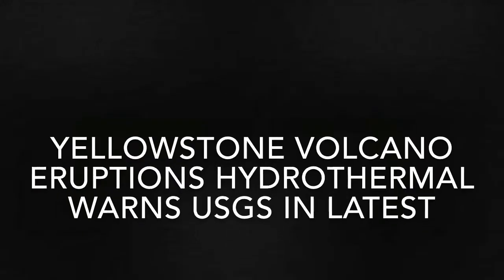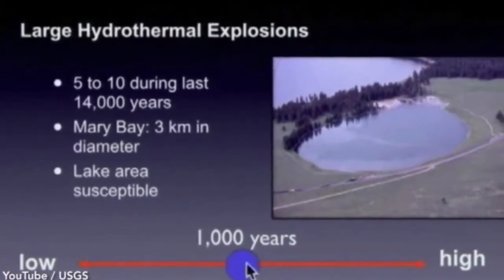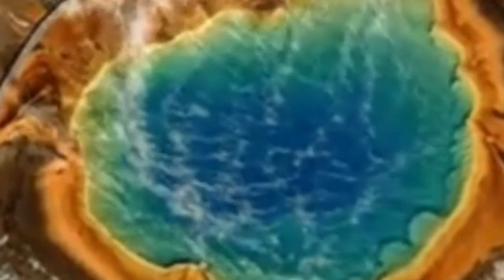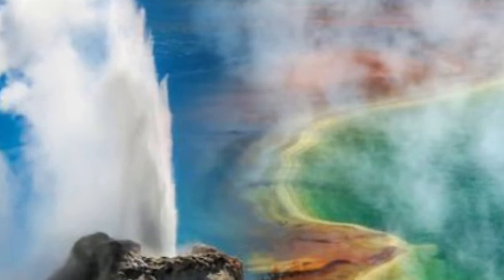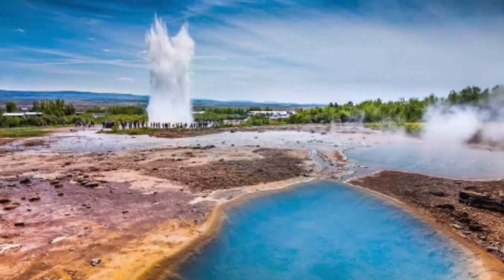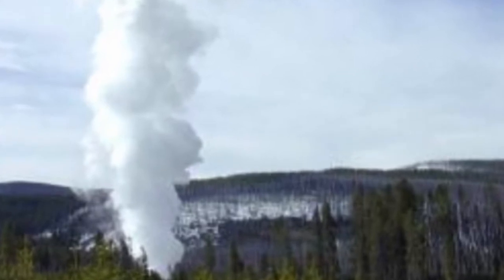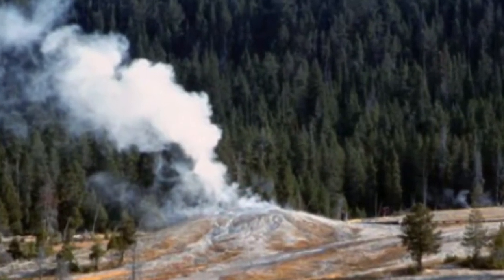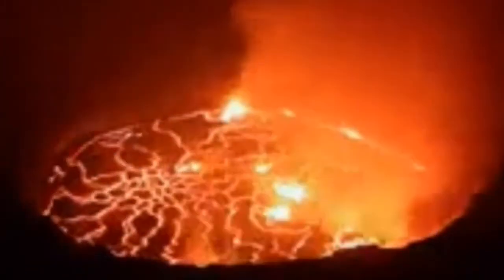Yellowstone volcano ERUPTIONS hydrothermal warns USGS in latest